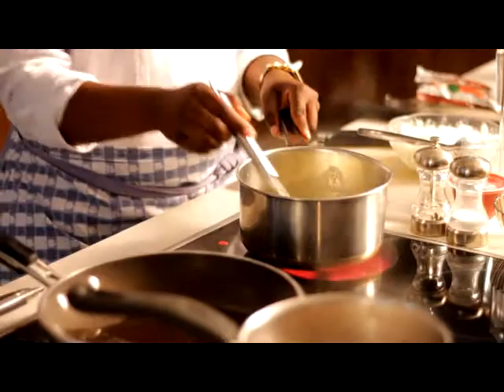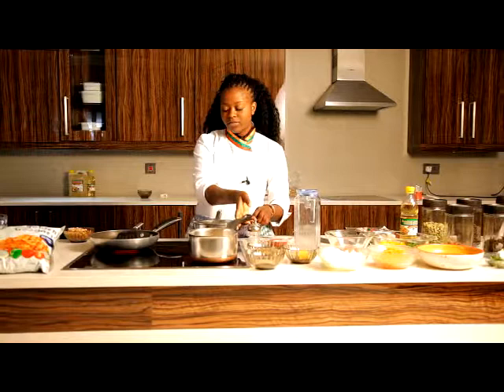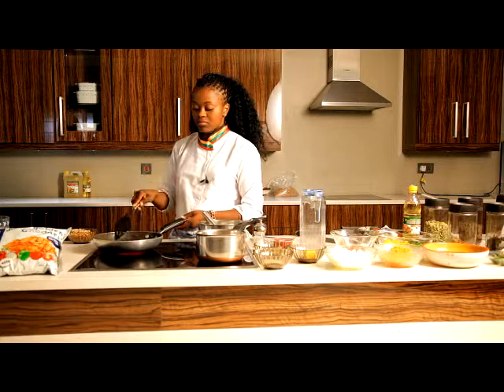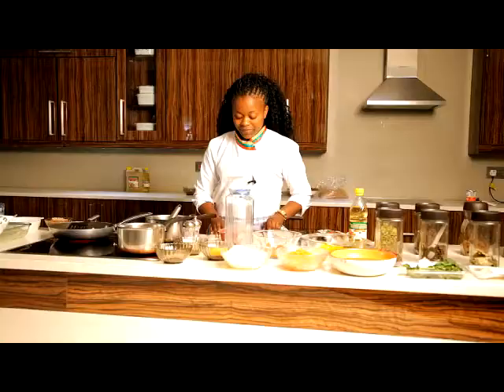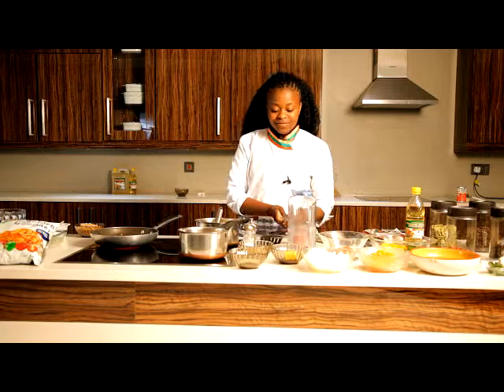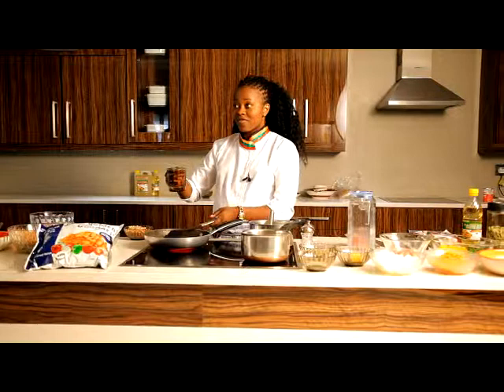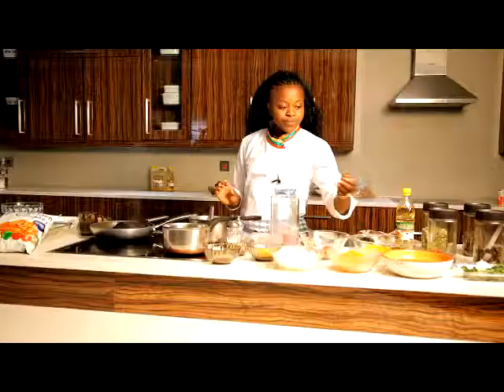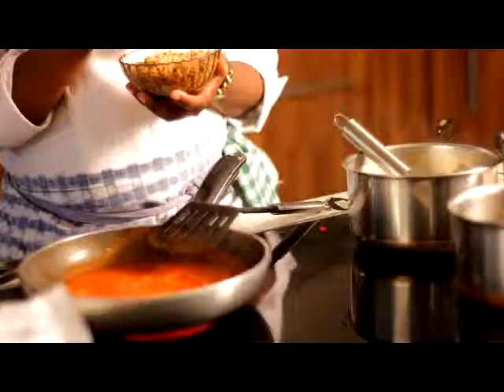Golden Goodness Kitchen: Lasagna Part 2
Our chef Lillian Elidah, prepares a long standing favourite, lasagne but with a twist! Using Golden Goodness Soya pieces she prepares a Soya Lasagne. Great recipe for vegetarians or people cutting back on meat in their diet.